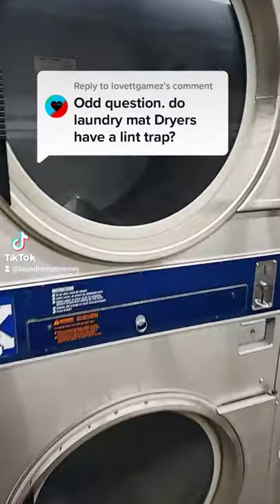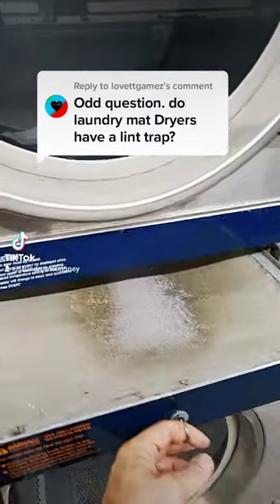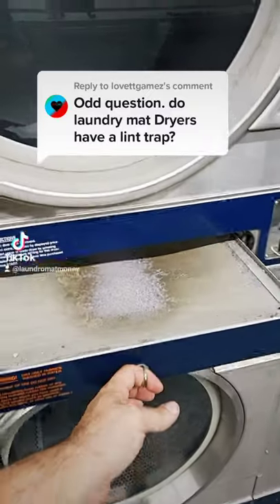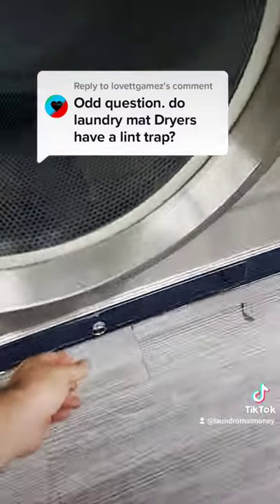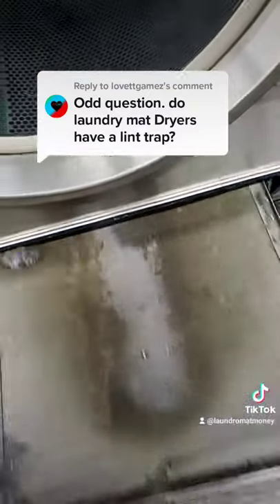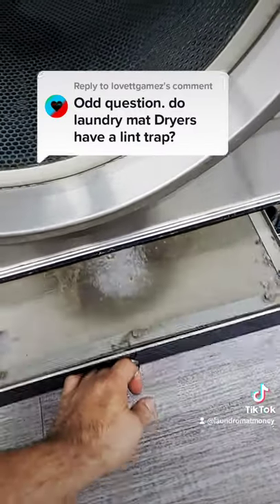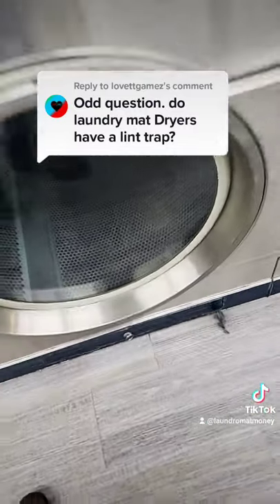Do Laundromat Dryers Have Lint Traps?